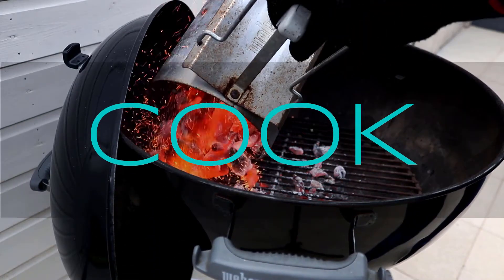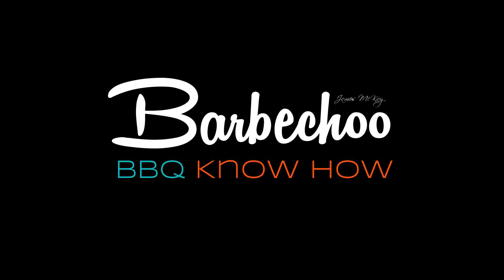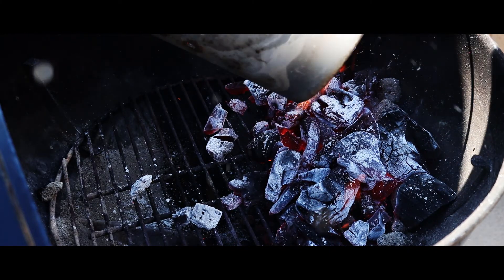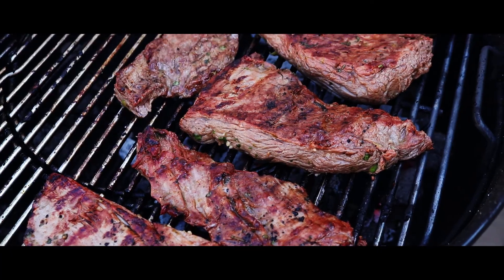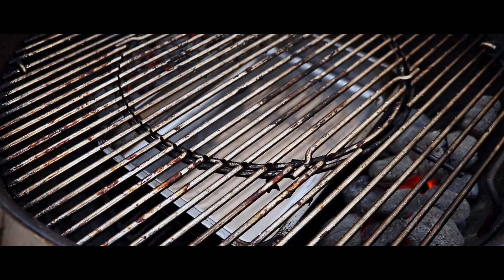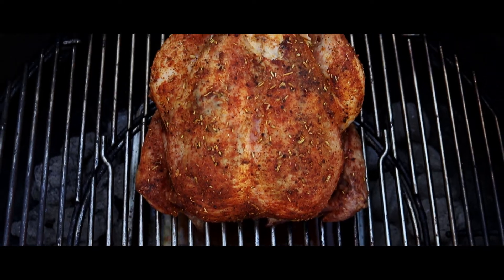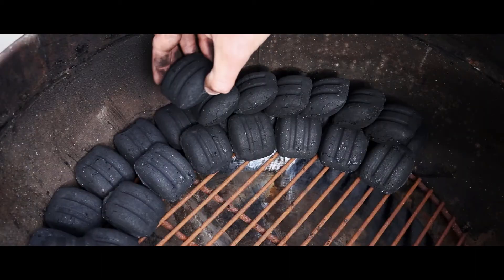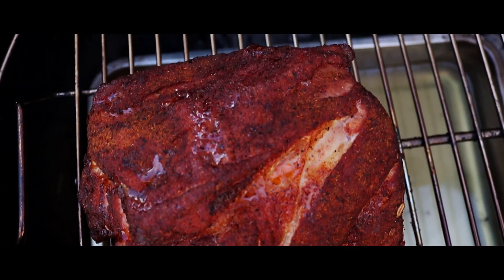Explaining the different HEAT ZONES on your BBQ - Direct, Indirect and Low & Slow - BBQ Know How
Learning the different ways to setup your BBQ for direct cooking, indirect cooking and low and slow will open up a whole new world of cooking for you.

In this video I'll explain the difference between Direct vs Indirect Cooking and when you would use each style of cooking.

---x---

A huge thank you to the folks over at ETI for supporting the channel and allowing me to give a Thermapen MK4  & Set of Tongs to one of you guys.

GOOD LUCK

---x---

---x---

---x---

The Bluetooth THERMOMETER I always use